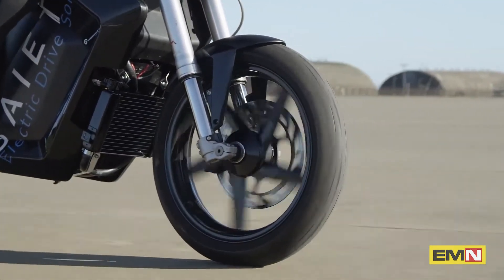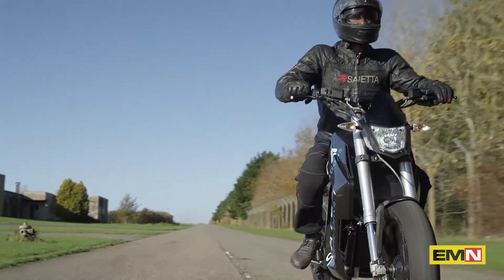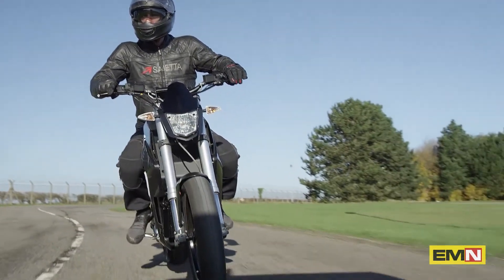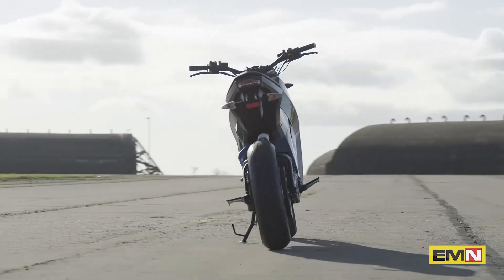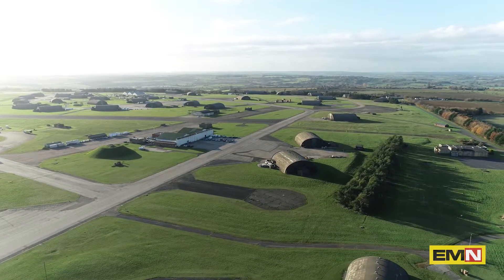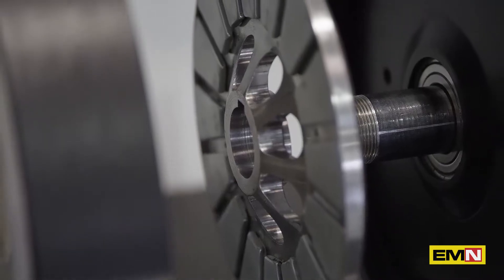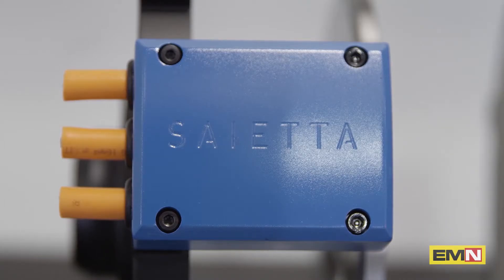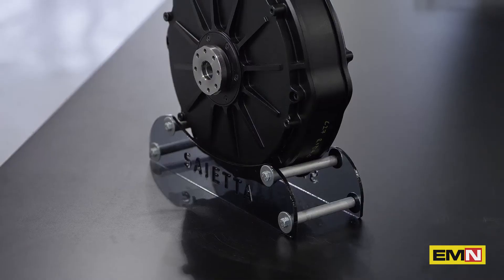Wicher Kist and the customers - Electric Motor News n° 36 (2020)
Wicher Kist, Chief Executive Officer Saietta Group speaks about the customers that can be interested in their products, considering that car industry not necessary has to build all electric powertrain, but can use motors and electronics from third companies that build-up it and offer testing and engineering.
In Italiano - Wicher Kist e i probabili clienti
Wicher Kist, Chief Executive Officer Saietta Group parla dei clienti che potrebbero essere interessati ai loro prodotti, considerando che l’industria automobilistica non necessariamente deve costruire il powertrain elettrico, ma può impiegare motori elettrici ed elettronica da terzi che hanno seguito la costruzione e offrono anche il collaudo e l’ingegnerizzazione.